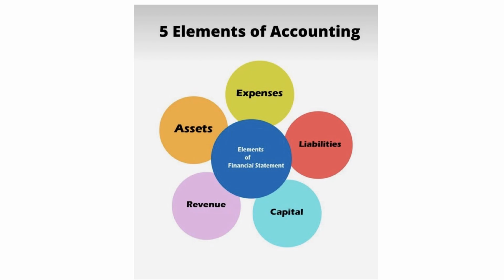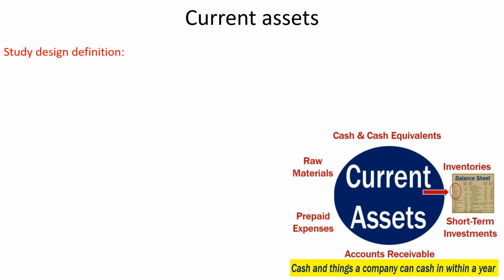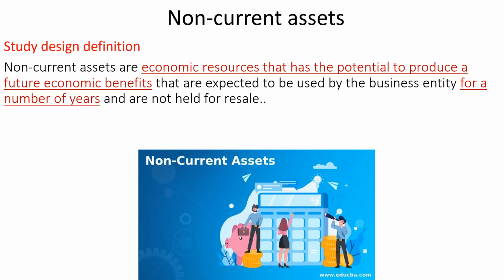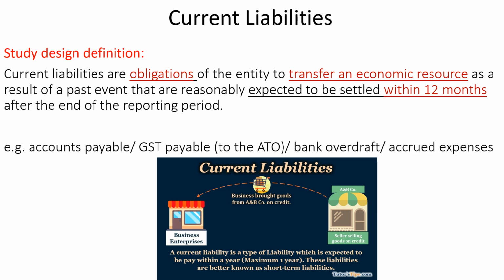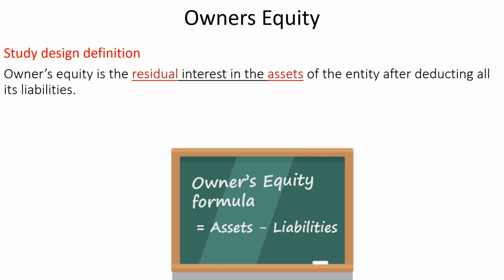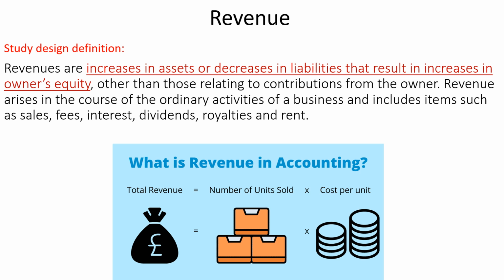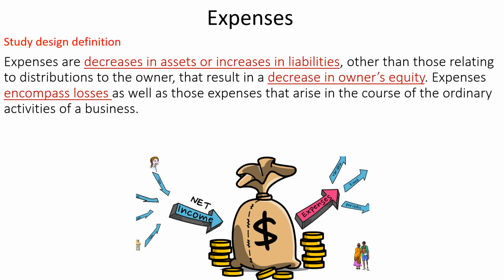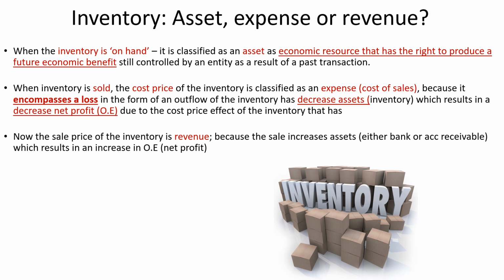Accounting elements defined - VCE study design 2025-2029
This clip covers the 5 accounting elements (assets/ liabilities/ owners equity/ revenue/ expenses) - by placing emphasis on the key terms used to define each element (c/o the study design).